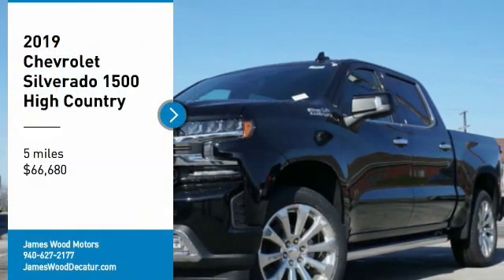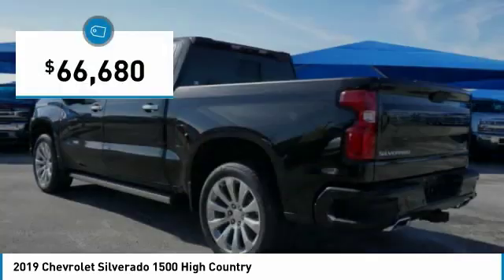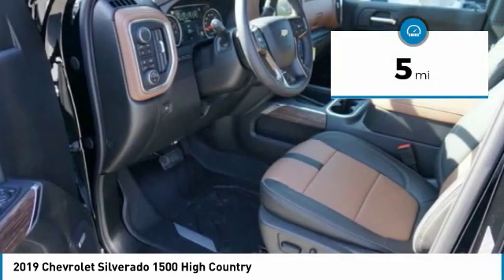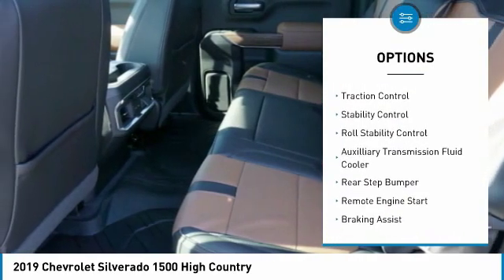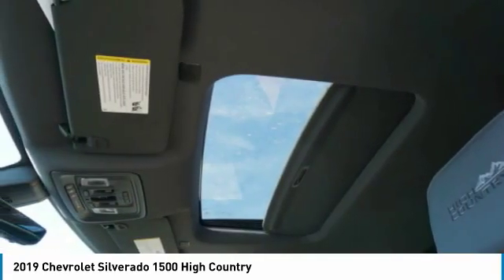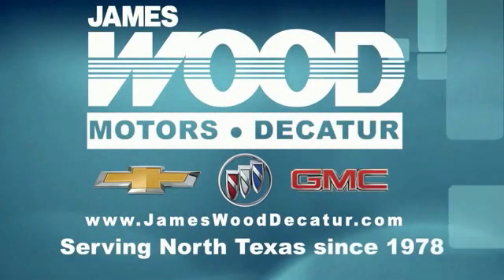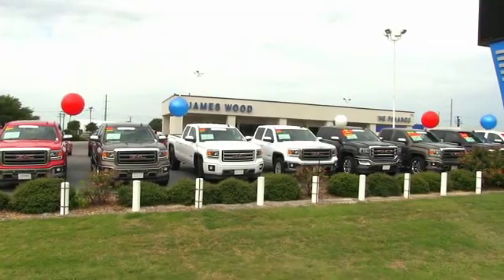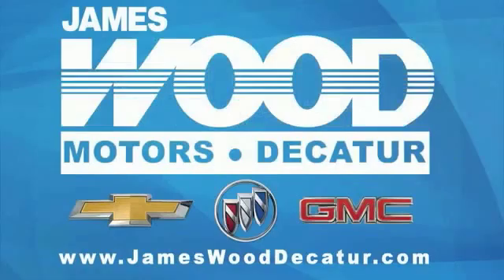2019 Chevrolet Silverado 1500 Decatur TX 191543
2019 Chevrolet Silverado 1500 High Country

2111 US HWY 287 South

For a top driving experience, check out this 2019 Chevrolet Silverado 1500 High Country with a backup sensor, push button start, remote starter, backup camera, blind spot sensors, parking assistance, Bluetooth, a navigation system, braking assist, and dual climate control.  It comes with a 8 Cylinder engine.  This one's on the market for $66,680.  Drive away with an impeccable 4-star crash test rating and prepare yourself for any situation.  Flaunting a timeless black exterior and a jet black/umber interior, this car is a sight to see from the inside out.  Call today and take this one out for a spin!  Come see our new inventory of New Chevrolet, GMC and Buick models plus our large inventory of certified pre-owned vehicles. We're your family owned and operated, celebrating 40 years of serving North Texas. Our Decatur Chevrolet, Buick and GMC dealership, located at 2111 US HWY 287 South in Decatur, Texas. Our team will be more than happy to help you find the most suitable vehicle for your family along with the best deal available.